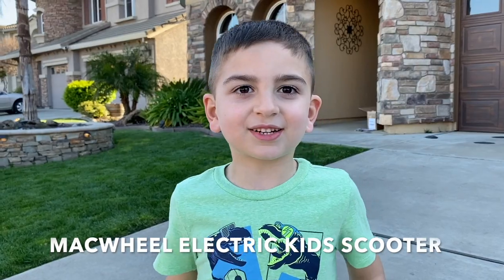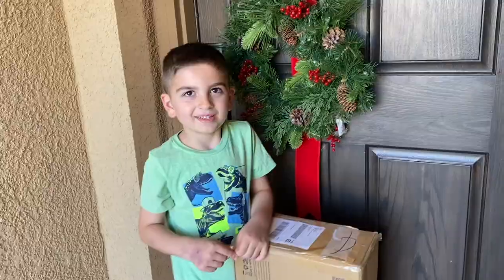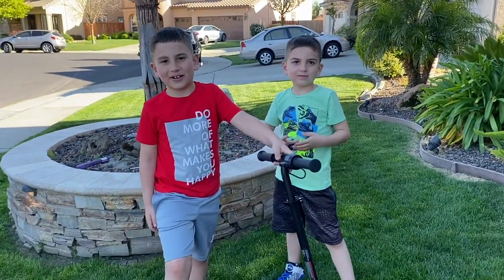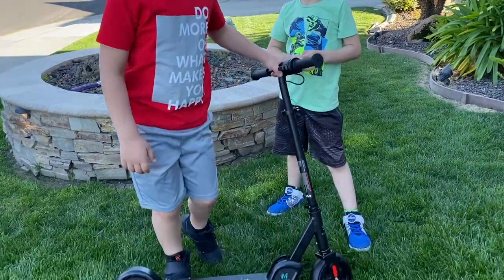Macwheel E9 PRO Kids Electric Scooter Unboxing and Review Video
They received a free E9 Pro Electric Kids Scooter from Macwheel to review. This video shows a bit of the unboxing, specs, and them riding the MACWHEEL Electric Scooter! Click on the link below to purchase your very own MACWHEEL Electric Kids Scooter!!